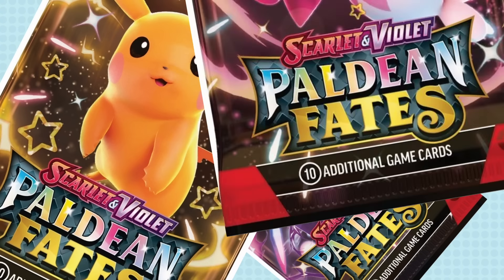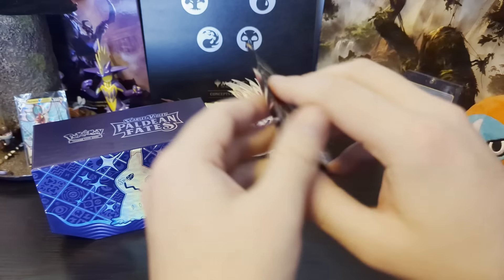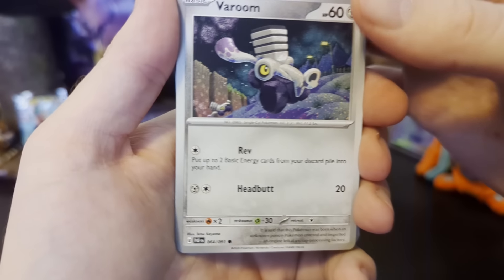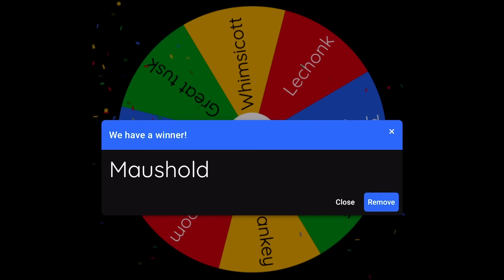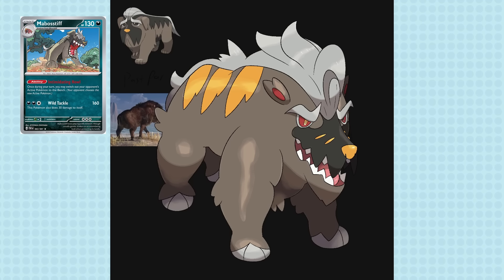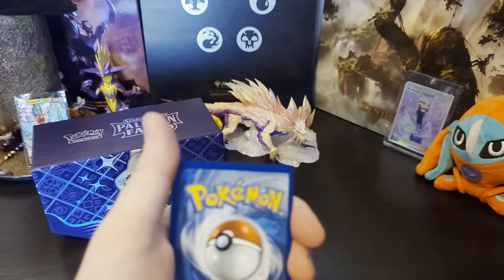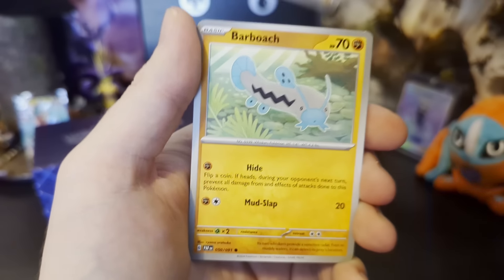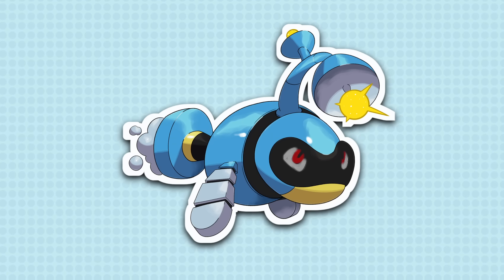Drawing new Forms for cards I pull from a PALDEAN FATES TRAINER BOX (Shiny Revavroom!!)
Wanna assist in getting more cards for me? head here and donate! it'll mean a lot!

give me your money meme

all belong to their respective parties.